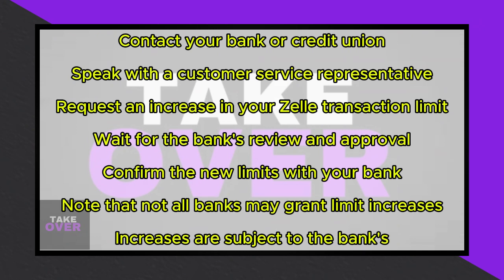HOW TO INCREASE LIMIT ON ZELLE 2024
Welcome to our comprehensive guide on "how to increase the limit on Zelle." In this video, we'll reveal the proven strategies and tips to boost your Zelle transaction cap, ensuring a seamless money transfer experience. If you're tired of being restricted by Zelle's limits, you've come to the right place.

0:00 INTRO
0:04 TUTORIAL